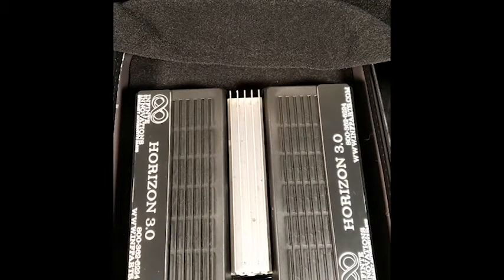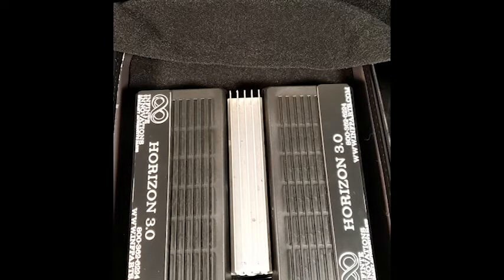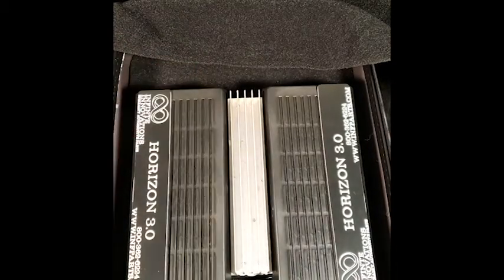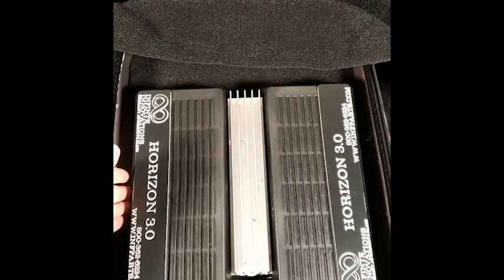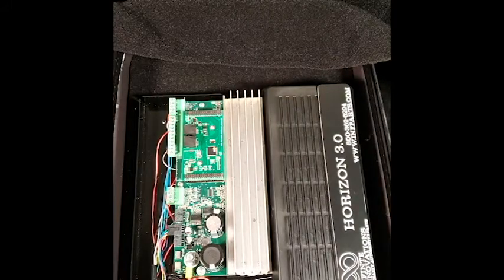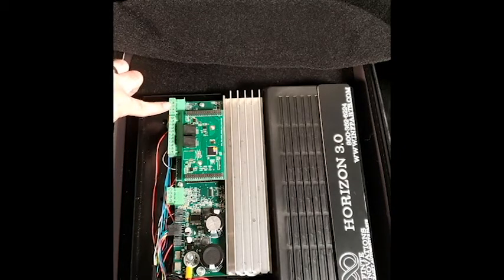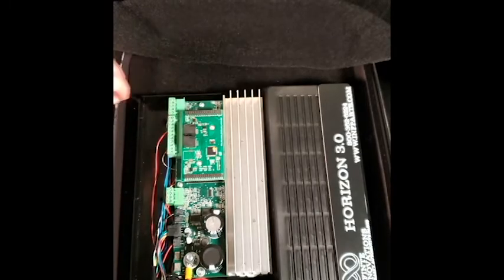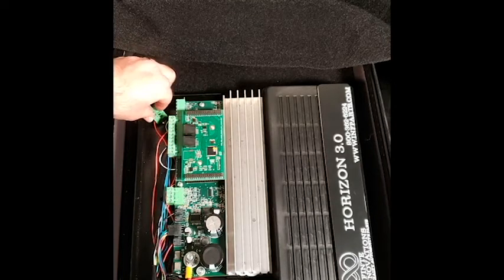Infinite Innovations Electrical System Troubleshooting Microprocessor Lockup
Detailed instructions for troubleshooting a microprocessor lockup with your Smart Touch or Horizon vehicle electrical system. or call for additional technical support.